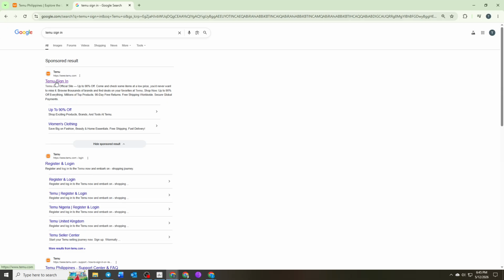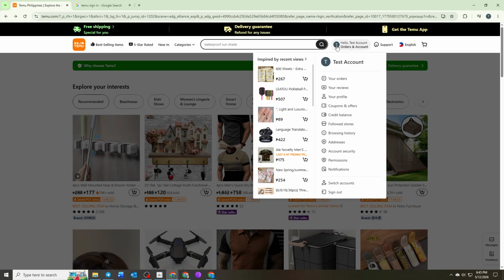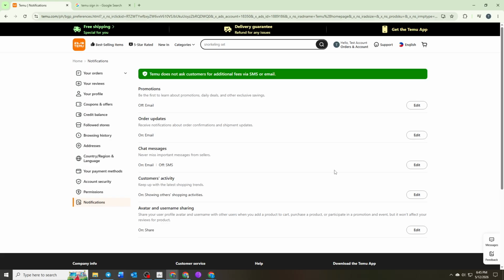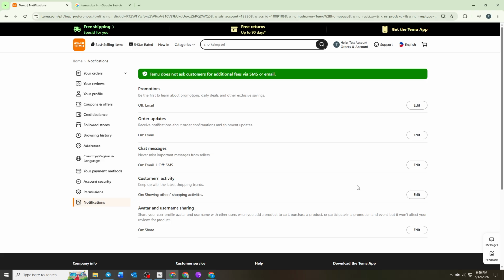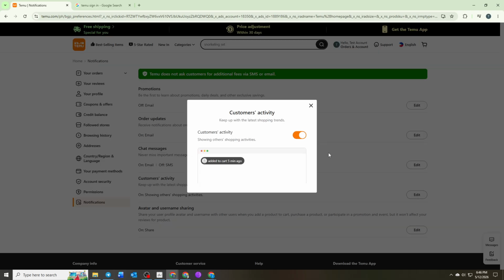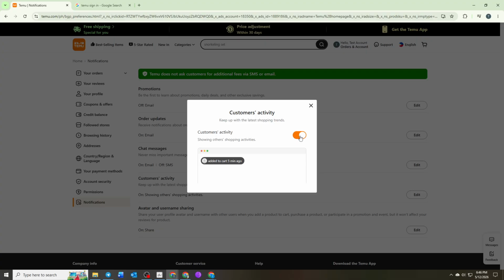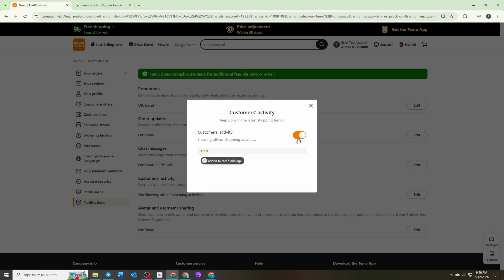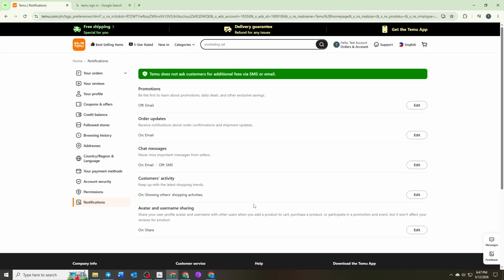How To Find Temu Activity Page [2026 Guide]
In this video, we dive deep into the Temu Activity Page and show you the best methods to locate it effortlessly. Whether you are a new user or have been navigating Temu for a while, this guide will provide you with essential tips and tricks to enhance your experience.

By the end of this video, you'll be equipped with the knowledge to easily access your Temu Activity Page, keeping track of your orders and updates seamlessly.